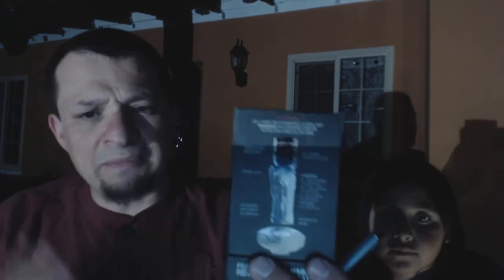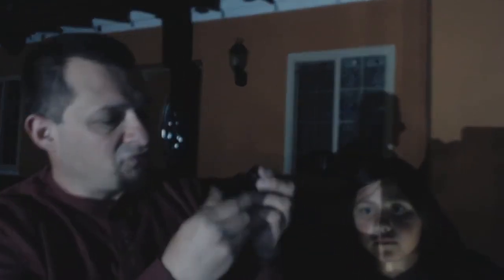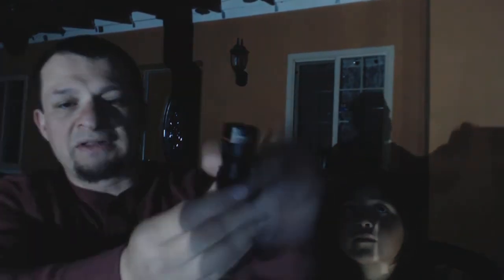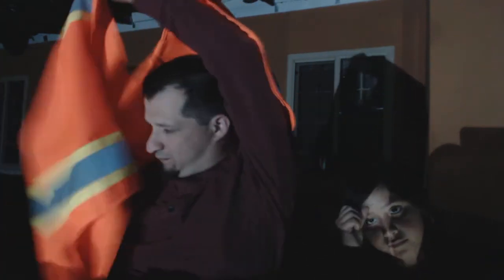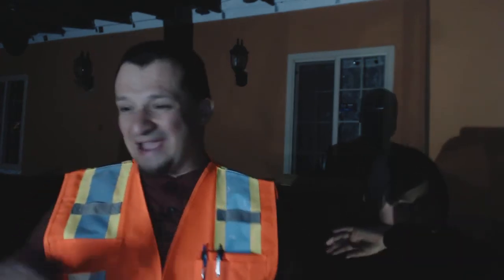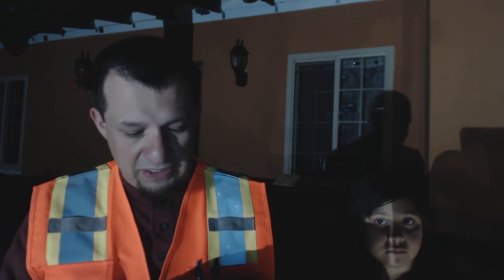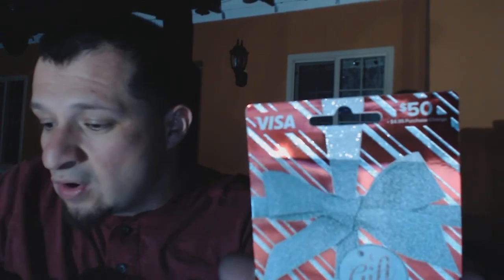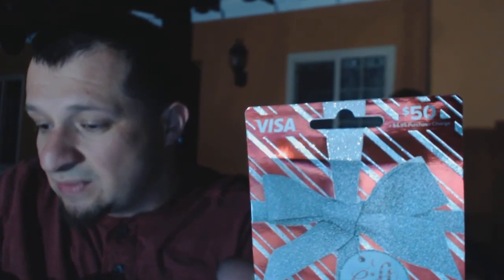redline rev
The red line light is one of the coolest from NEBO.
 who won the $50. gift card??